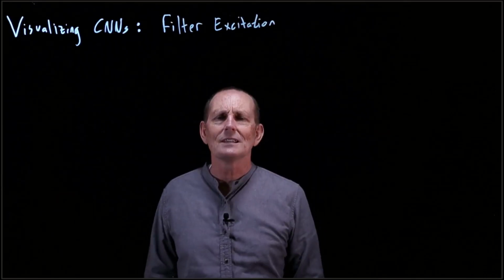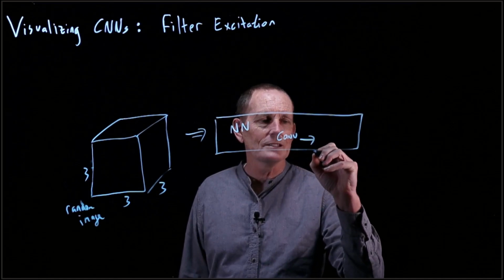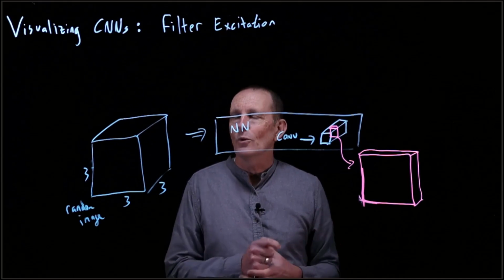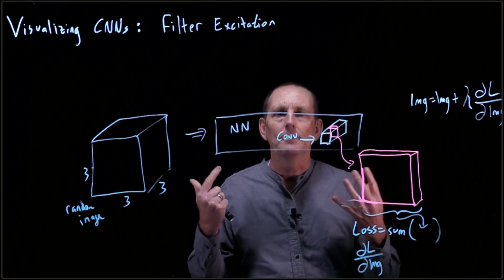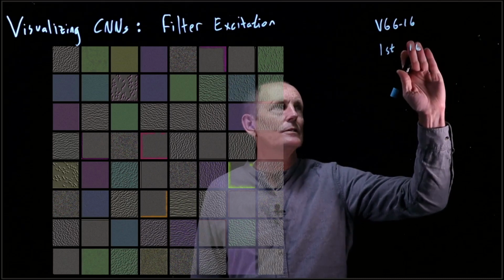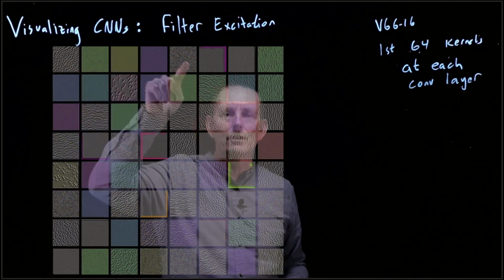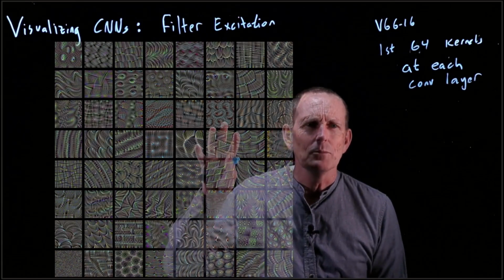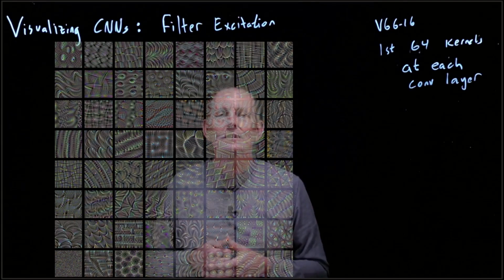CS 152 NN—15: Visualizing CNNs: Filter Excitation